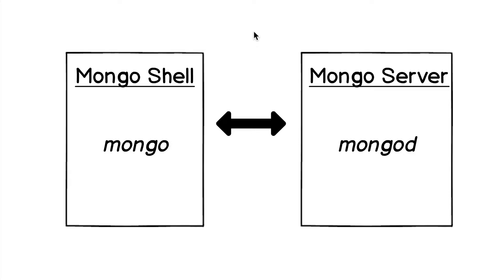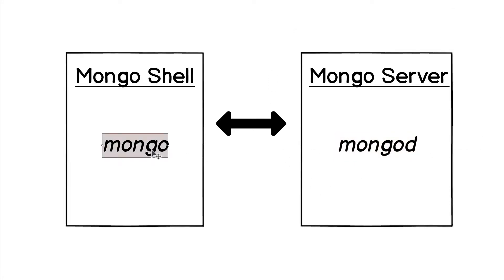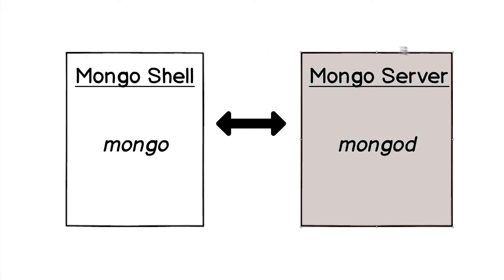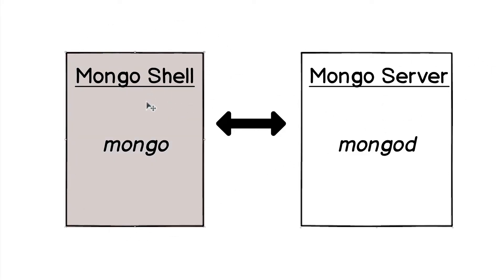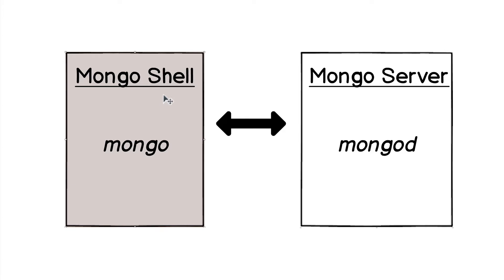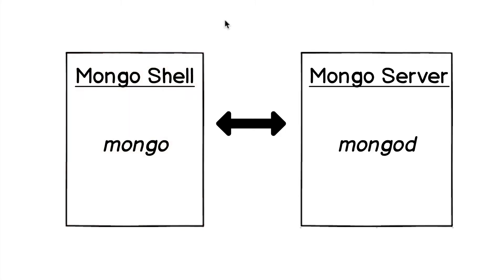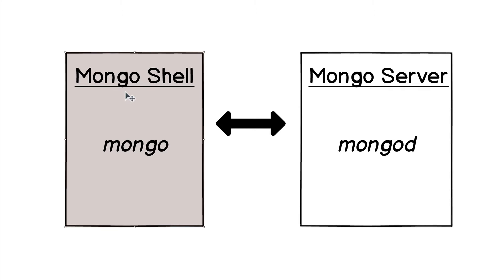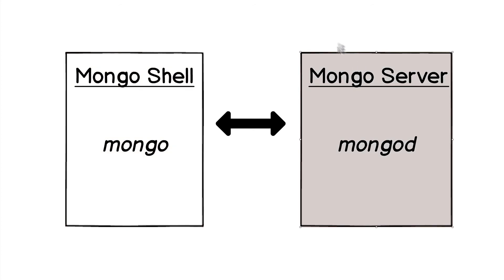MongoDB Tutorial for Absolute Beginners : 04 MongoDB Shell and MongoDB Server